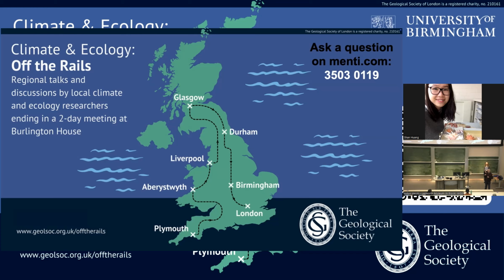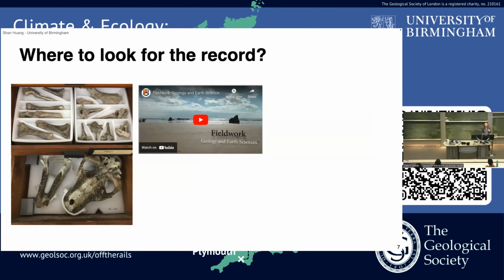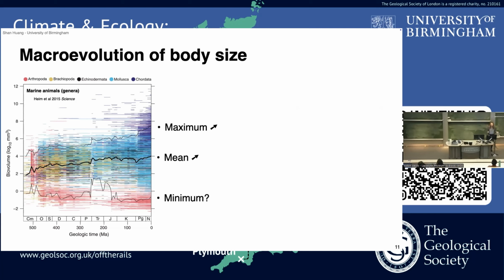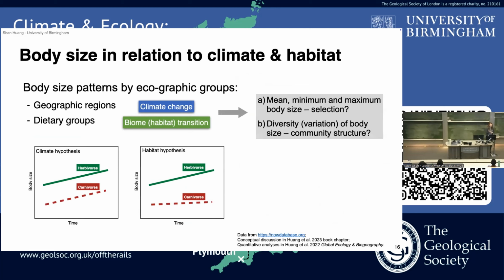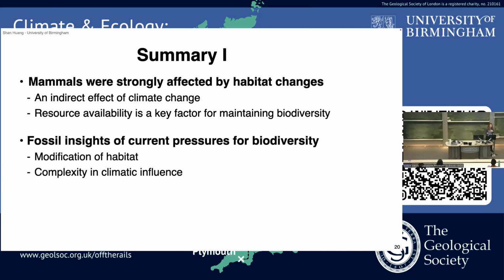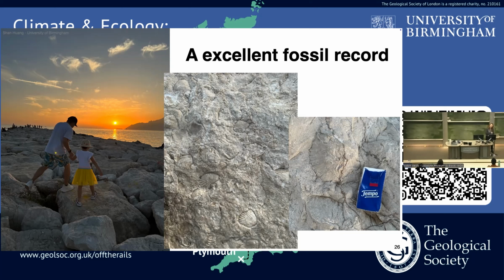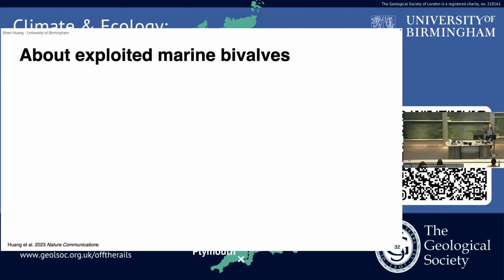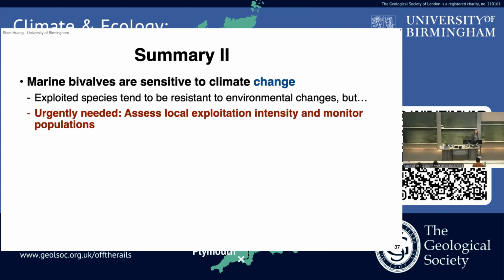Climate & Ecology: Off the Rails - Birmingham Regional Presentation